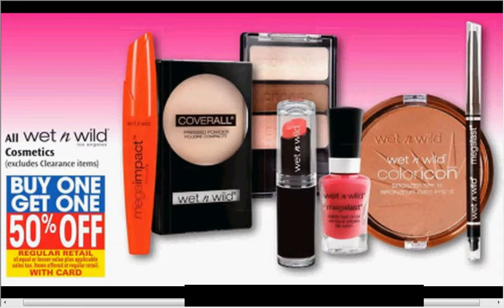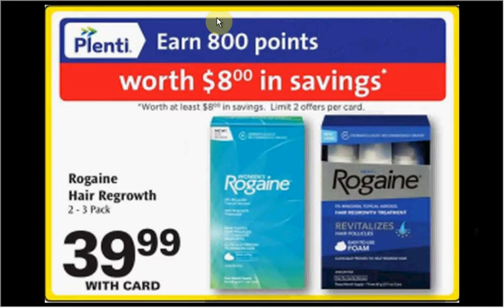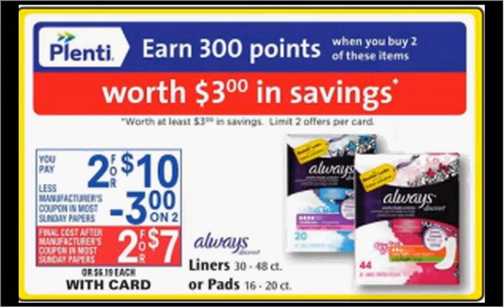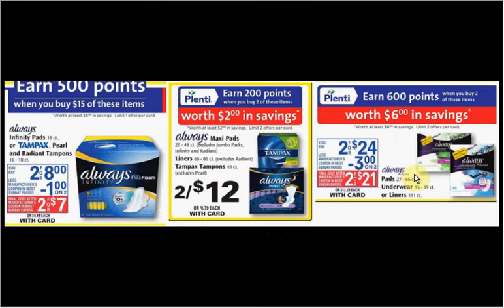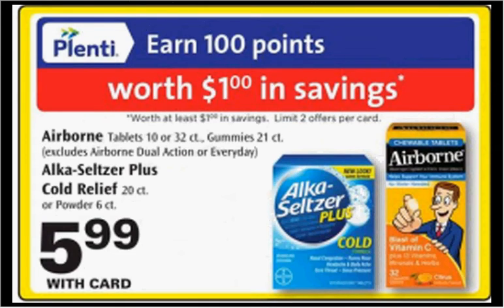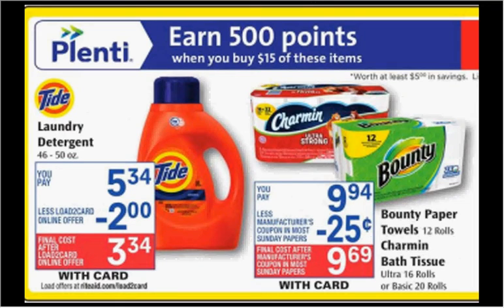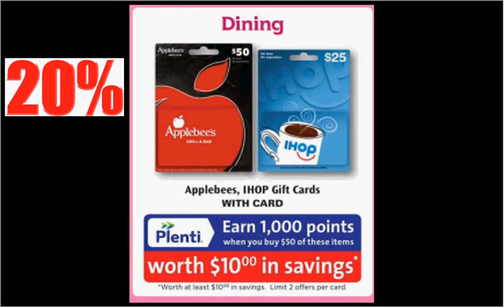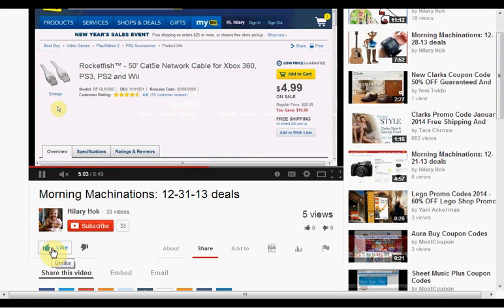Rite Aid sales & coupons 1-24-16